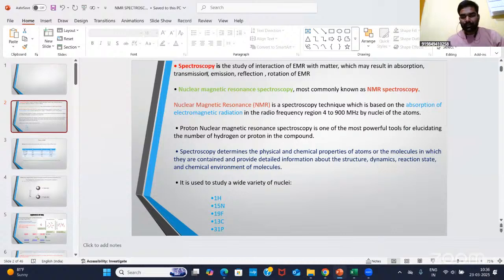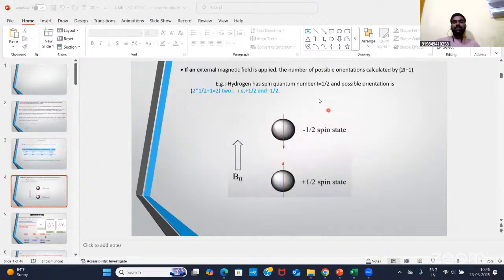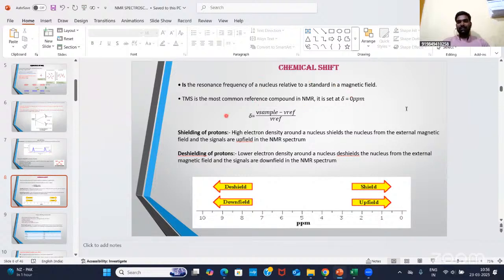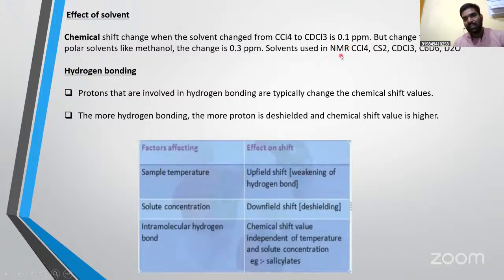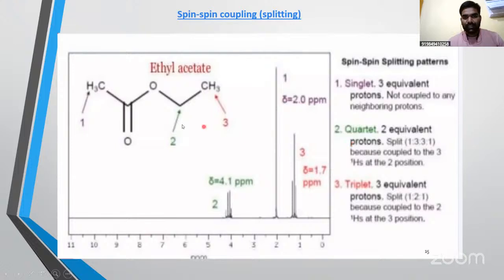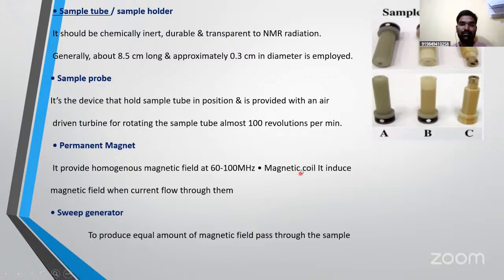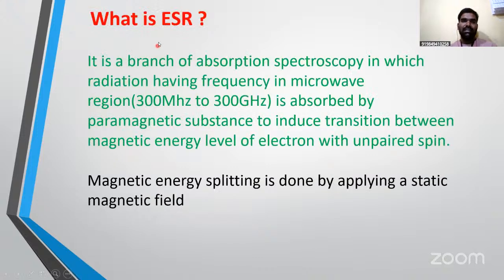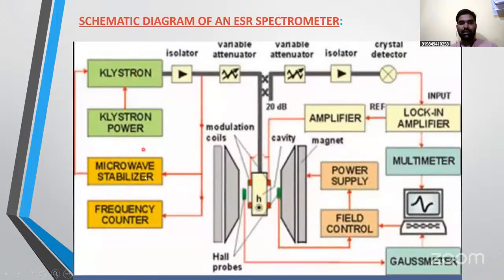PG-2nd-Yr-Course-5 : Nuclear Physics and Analytical Techniques